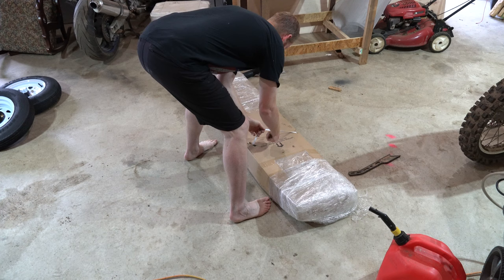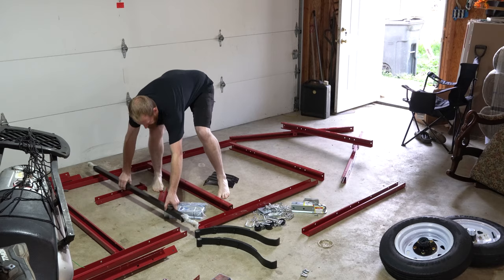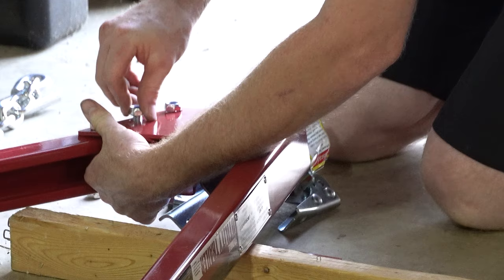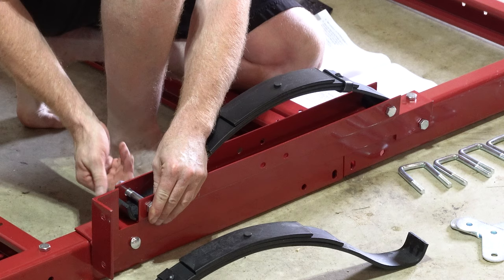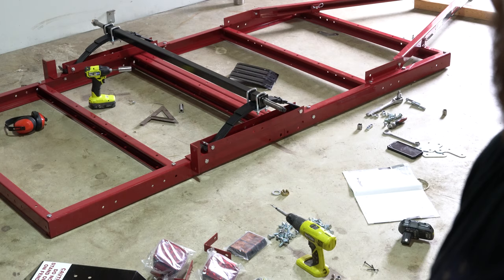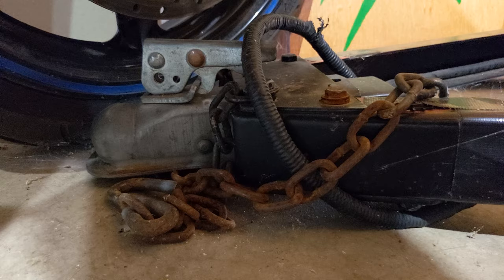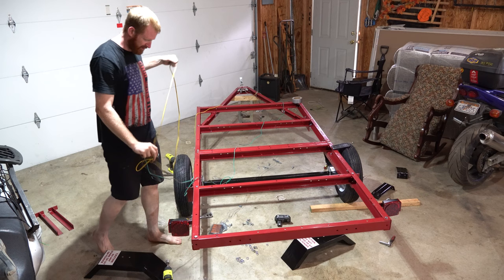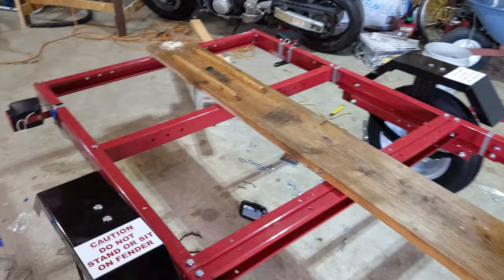Harbor Freight Trailer Build. Full Assembly from Box to Road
In this video, I assemble a brand new Harbor Freight trailer after getting it from the store in a box. I go over the parts, share a list of tools, and build it to road-ready status.